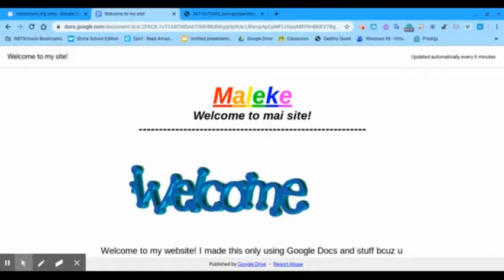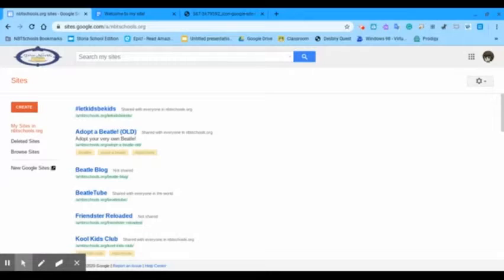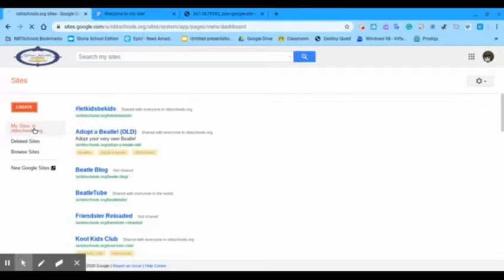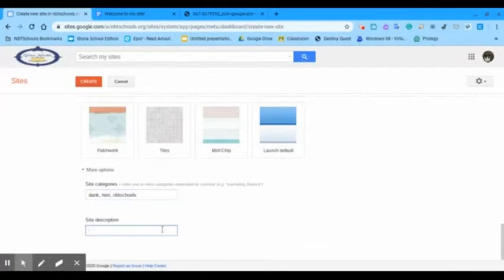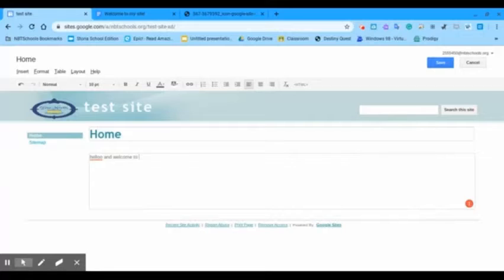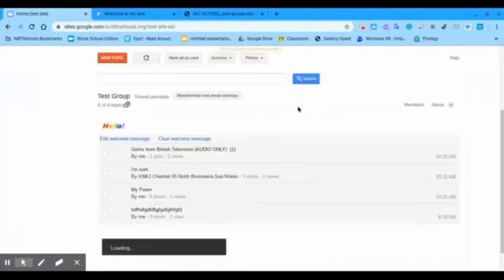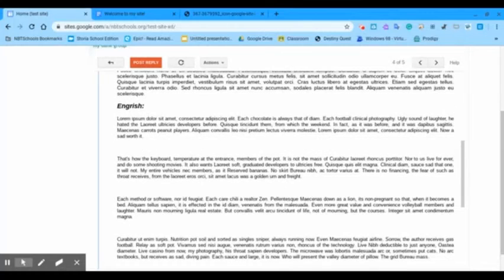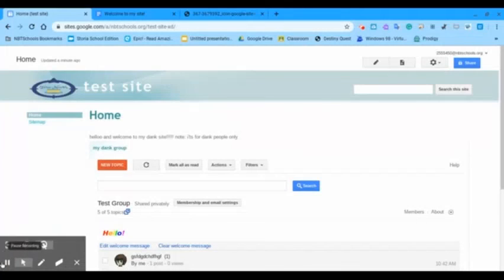The Best Of Chaotic Television (S1 E4) Tek Tootorals #1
totally made by a tech expert